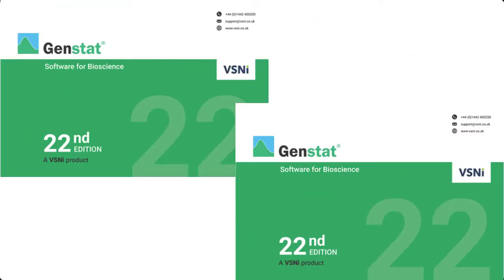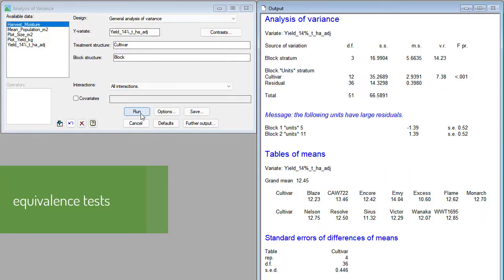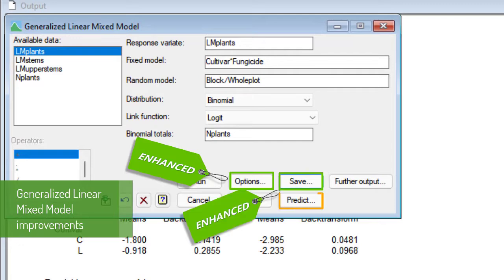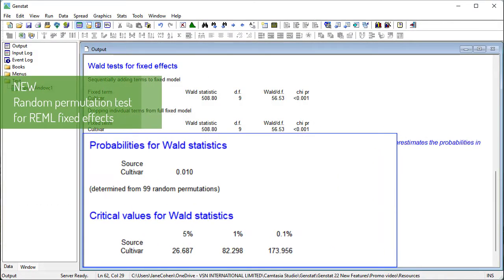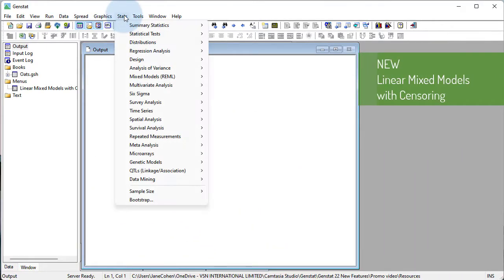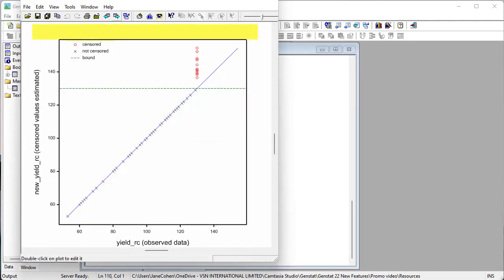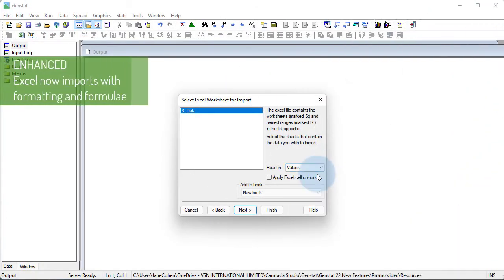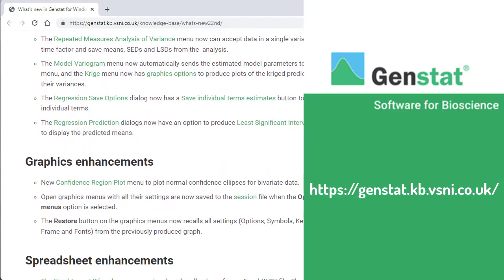Genstat 22 new features